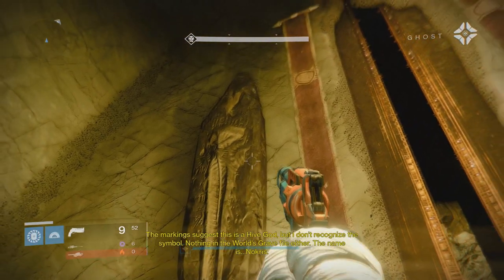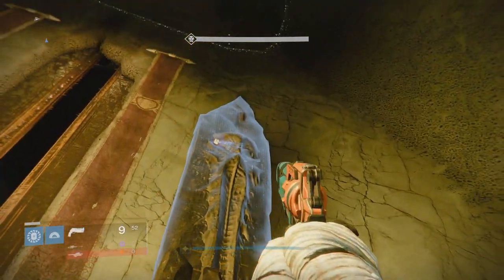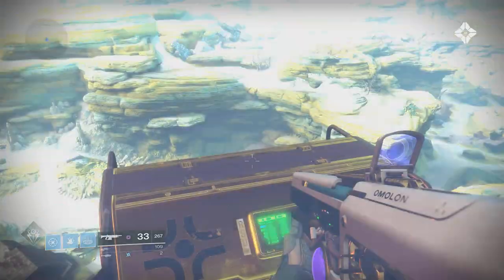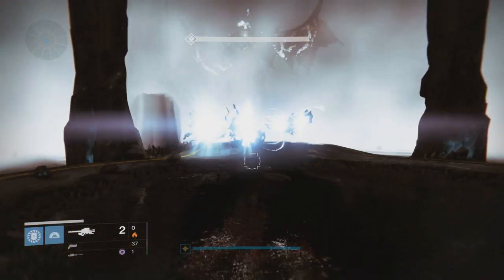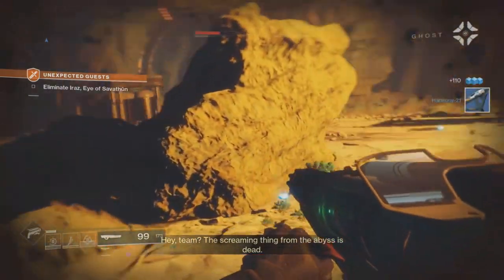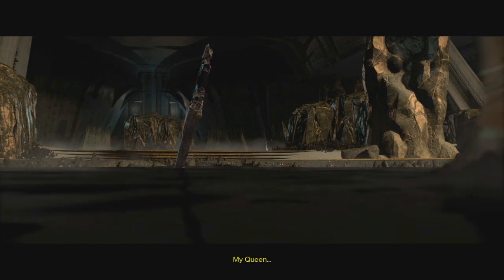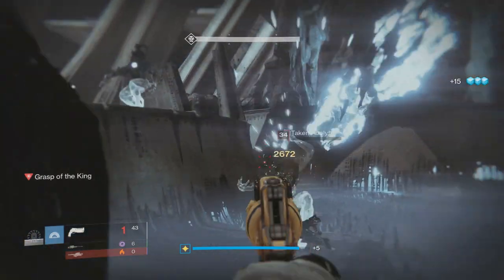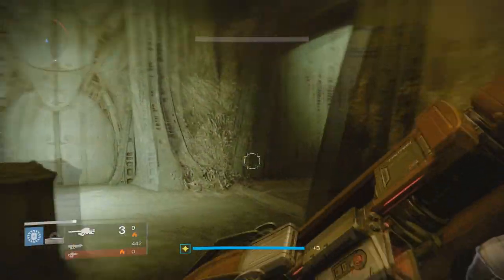Destiny 2: ERIS MORN FOUND & NEW HIVE GOD! Asher's Note To Eris, Nokris Hive God, & Taken Raid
Where Eris will be located at in Destiny 2, and more!